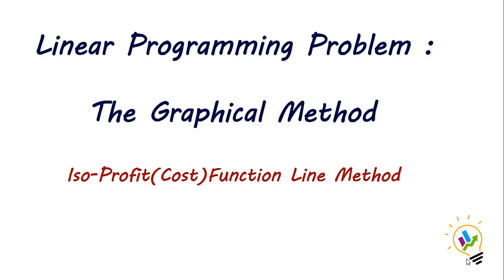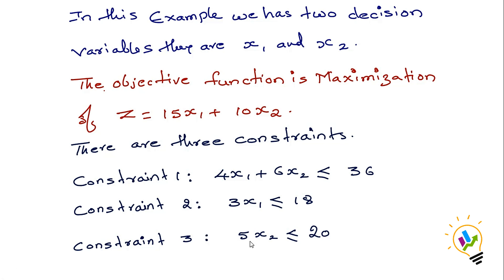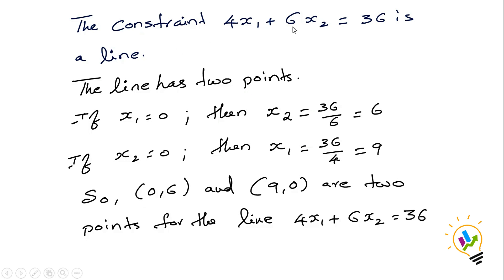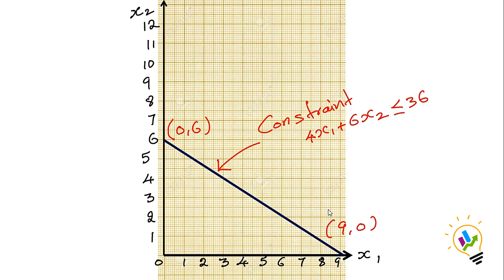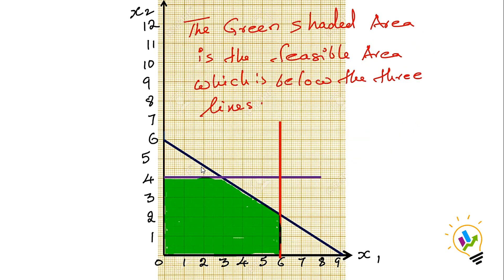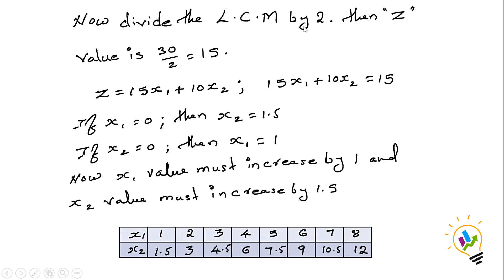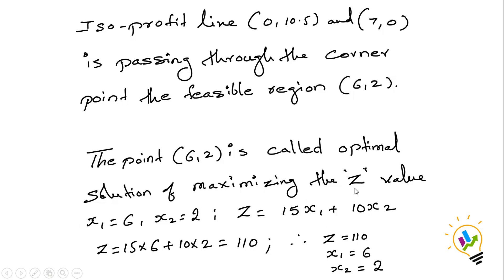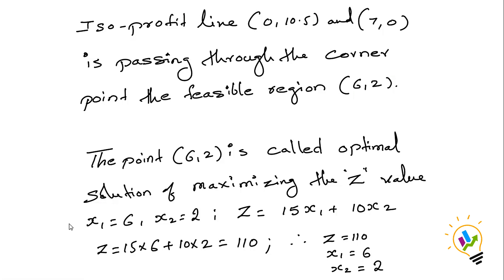Linear Programming using Graphical Method Iso-Profit function Line approach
Linear Programming Problems: Graphical Method using Iso-Profit(Cost) Function Line approach